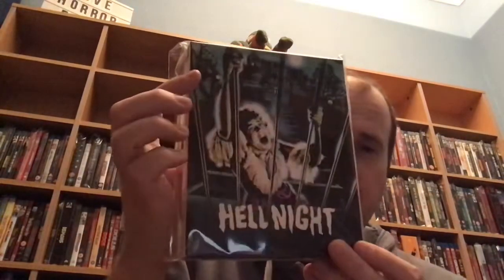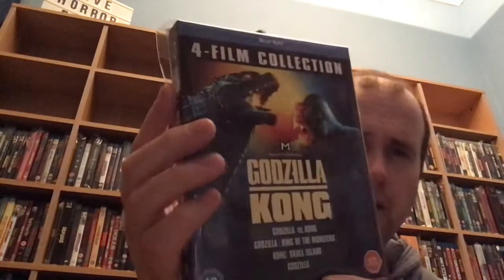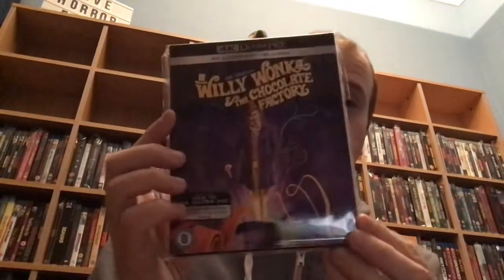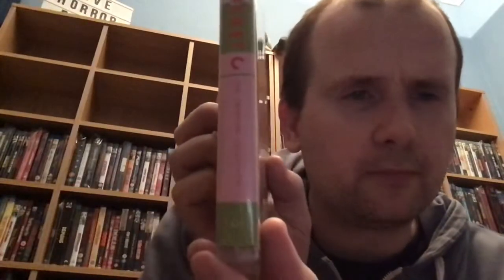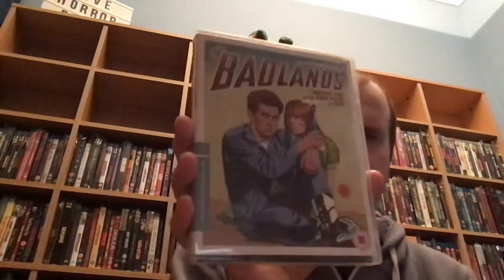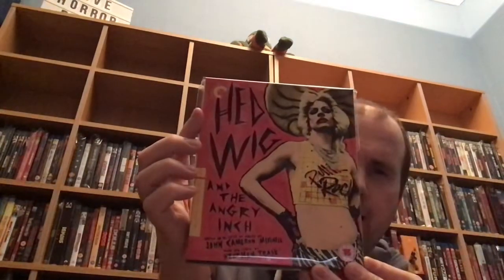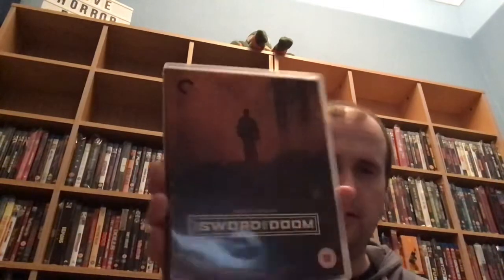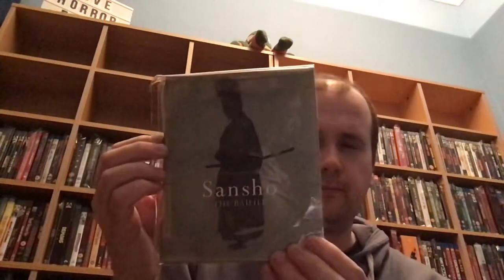New Criterion, 4K and Blu Ray pickups